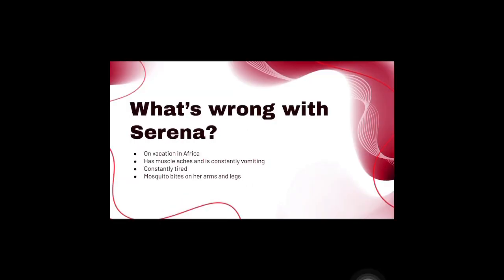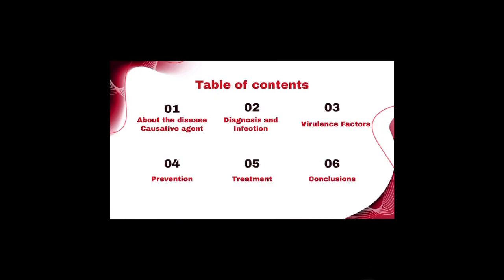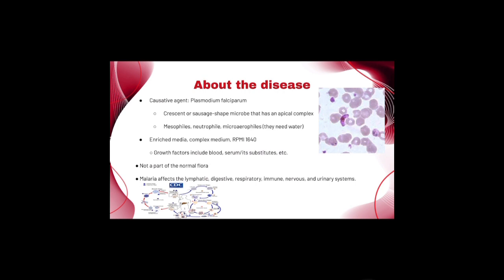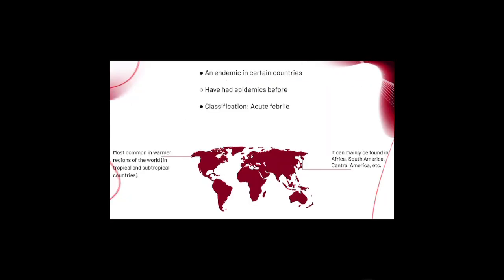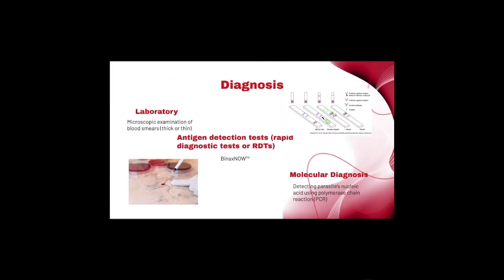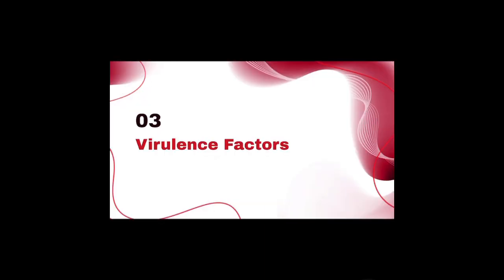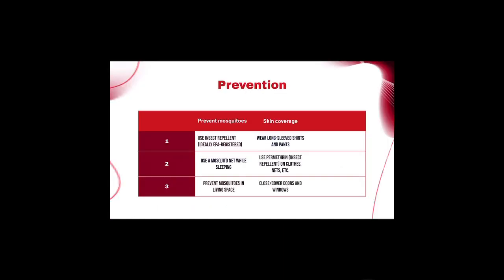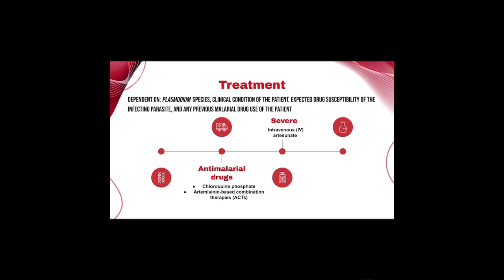My Movie 18